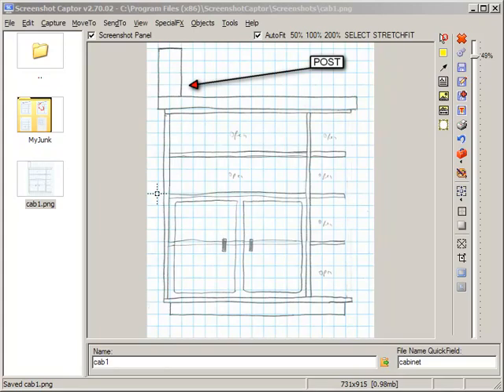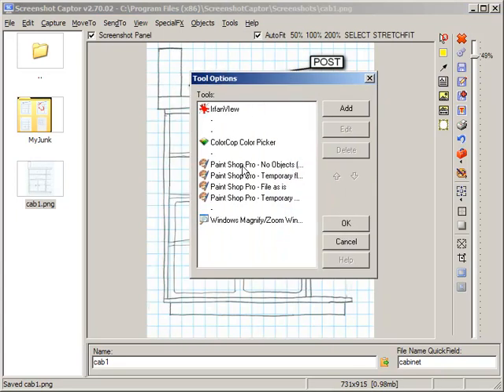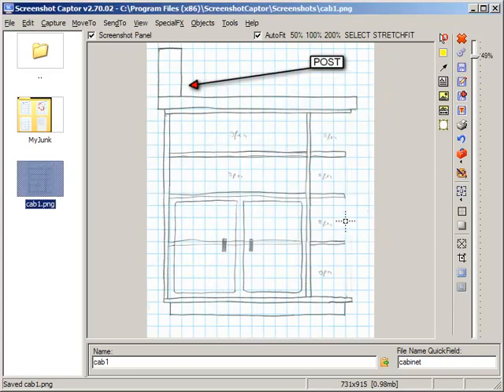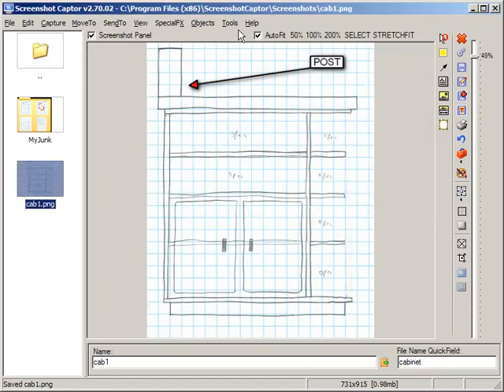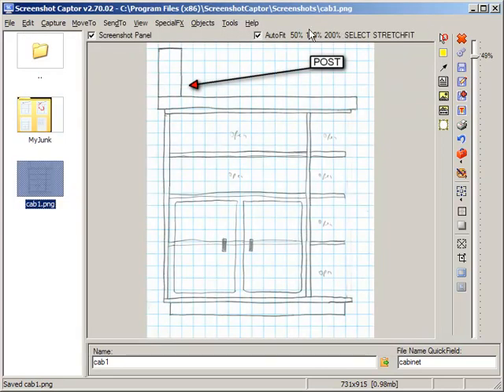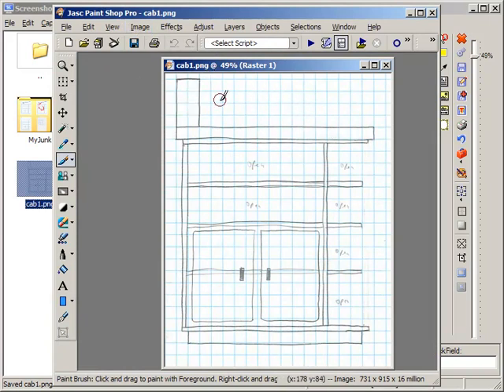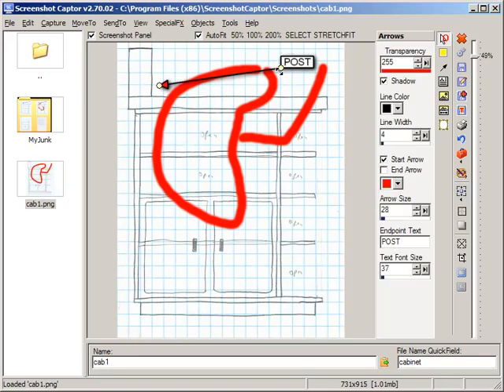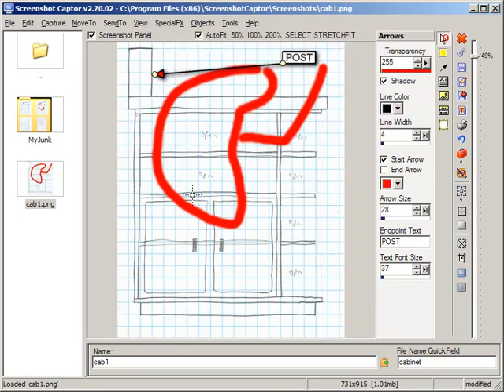Screenshot Captor - Using External Tools - Demo #14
This video demonstrates how to use external tools with Screenshot Captor